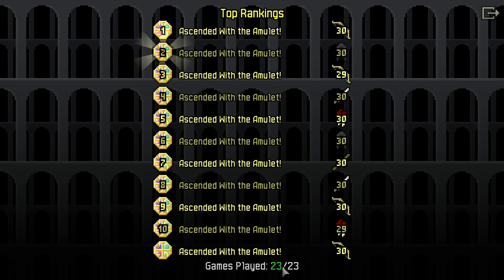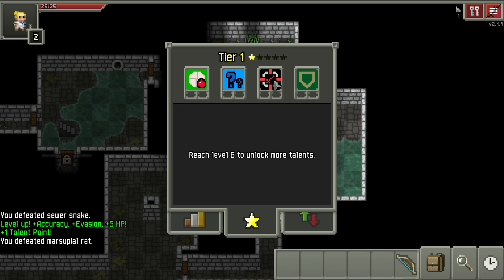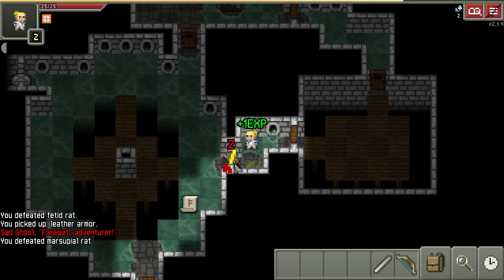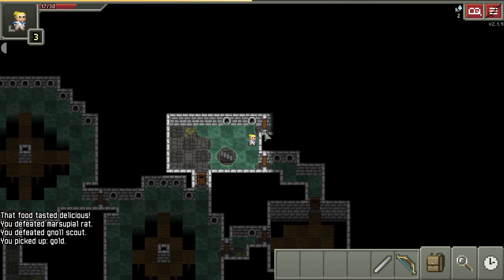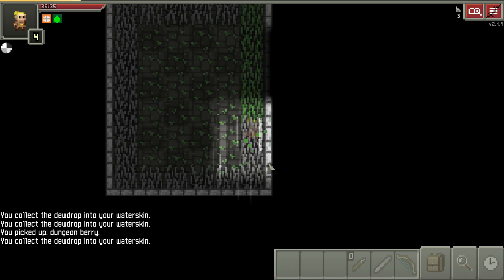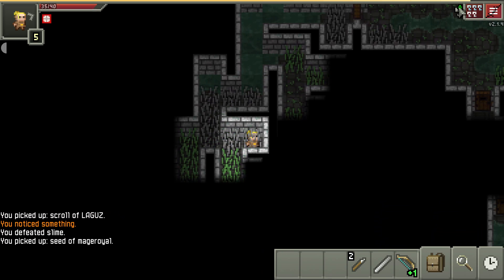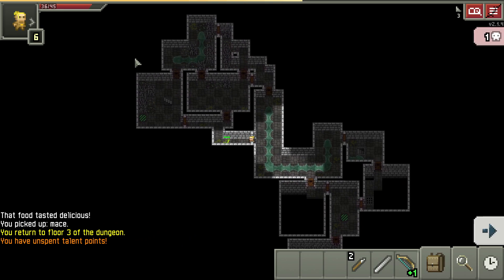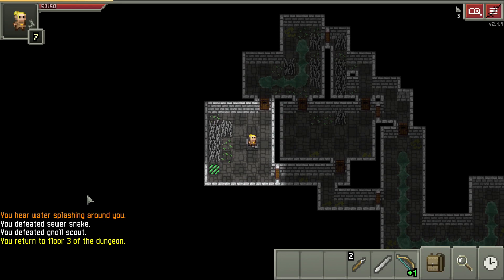The Huntress OverExplained Part 1 "Victory Lap"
In this video I give a lot of tips for brand new players, as the series progresses I will give less and less tips, but I always give the most tips in the sewers.

I've been playing a different class each run on the quest to win 25 in a row and prove that this game is not lucked based and any run is winnable at 0 challenges.